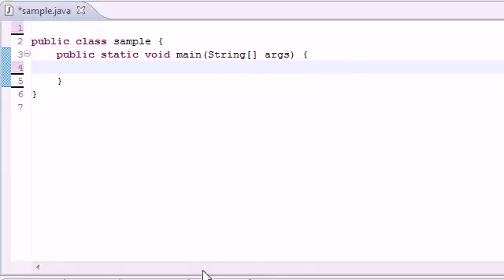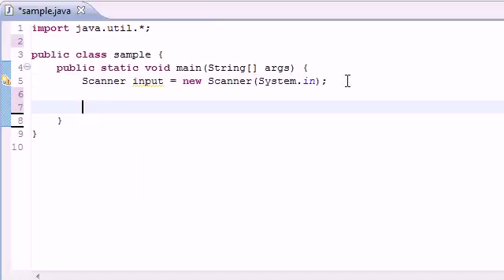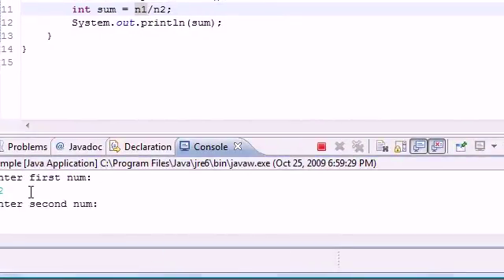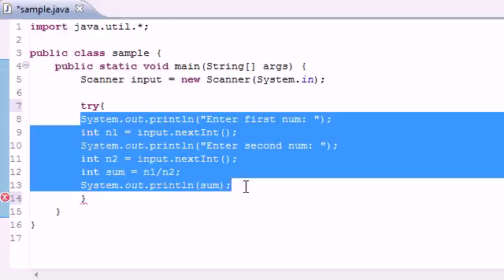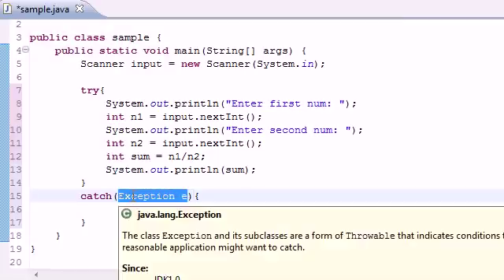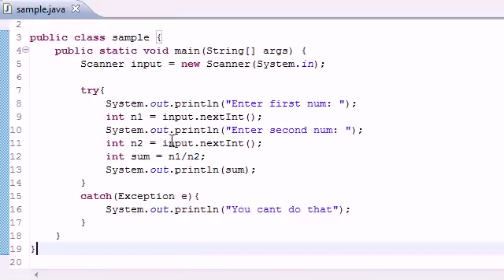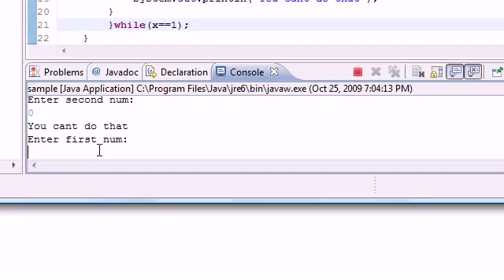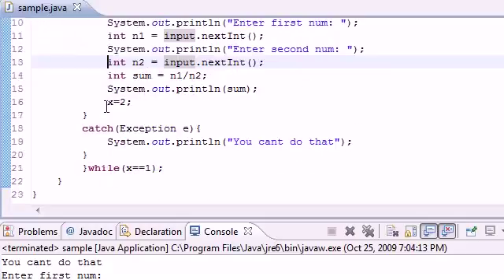Java#82 Exception Handling